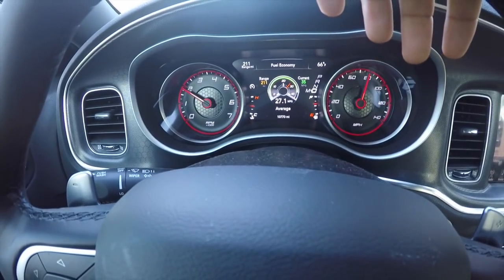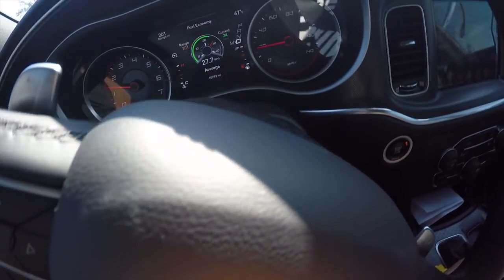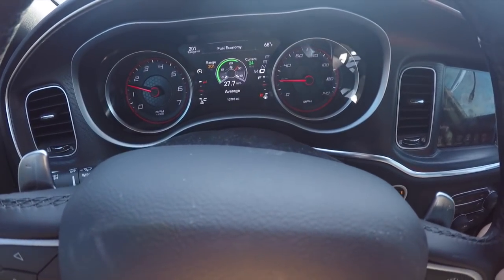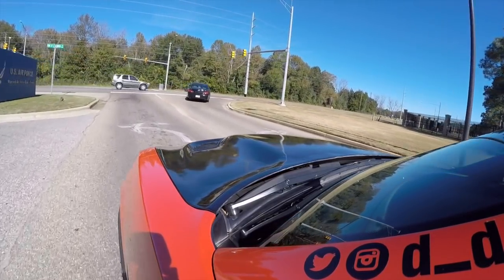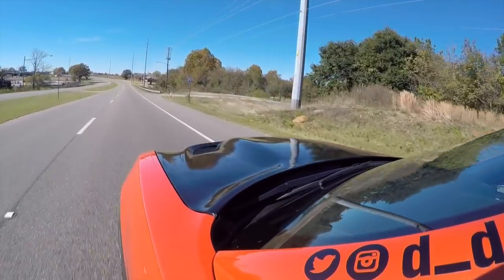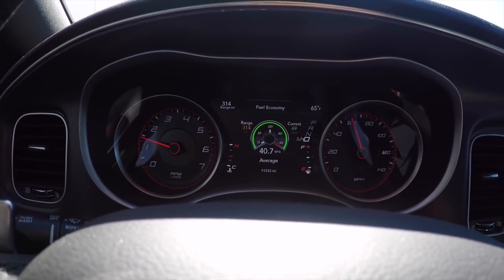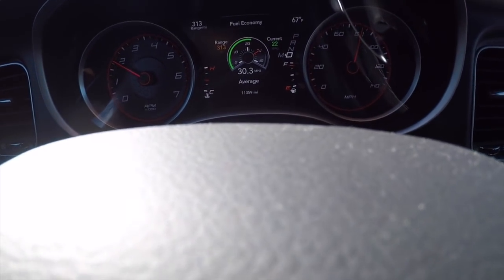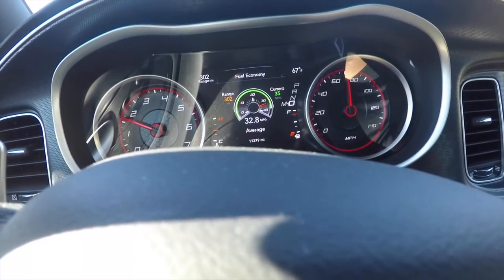What did a Supercharger do to my MPG?!?!?!?!?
Now that the Ripp Supercharger kit is on the car, a lot of people been asking me about what I get for MPGs...well here is the answer.

I also want to thank you guys very much for taking time out of your day to watch my videos, like my videos and even comment on them, even if they are negative. As stated I will be doing a giveaway every 100 Subscribers, and the next giveaway will be for my 700 subscribers. To enter all you have to do is send my a screenshot to my Instagram DM to enter. Good Luck!!